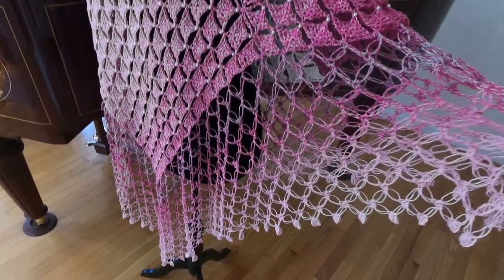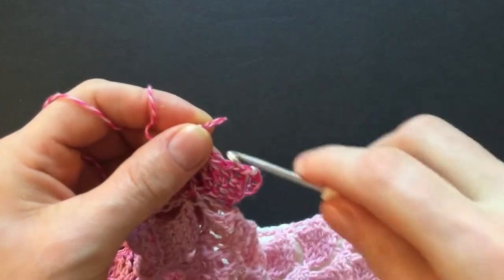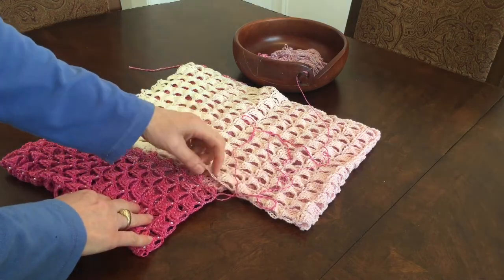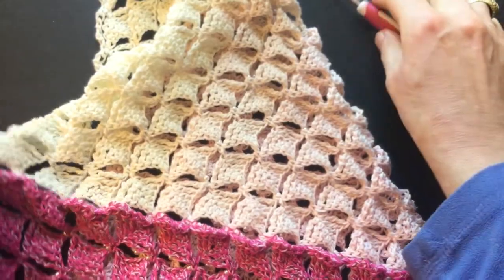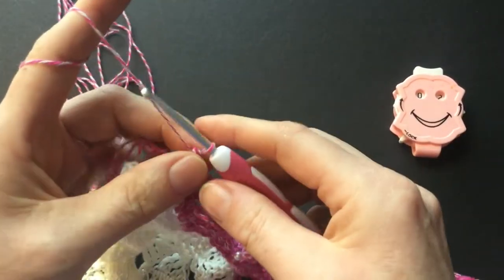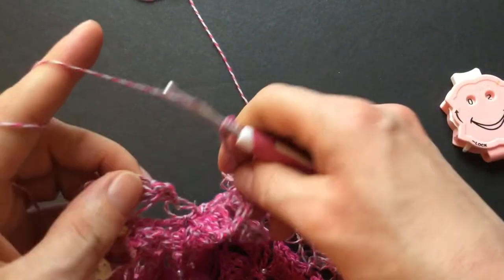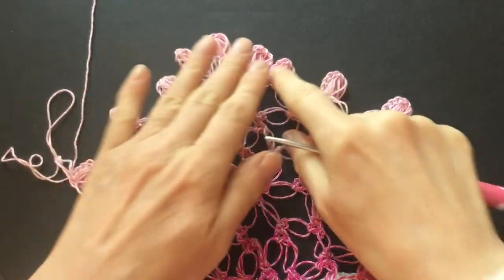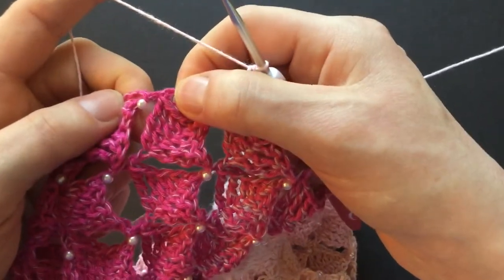How to Crochet "2 Rectangles" Poncho part 2 🏖🏖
Crochet lace poncho (granny square style) with 2 repeating rows, beads, Solomon knot border in a round, and shell stitch neckline.

Watching my videos you will learn: Crochet easy hexagon jacket.  Crochet easy hexagon cardigan. Crochet hat. Crochet scarf. Crochet blanket shawl. Crochet blanket doily. Crochet table doily. Crochet easy bathroom rug. Crochet easy poncho. Crochet easy top. Crochet easy blouse. Crochet granny squares. Crochet necklaces. Knit easy slippers. Knit easy house shoes. Knit easy booties.